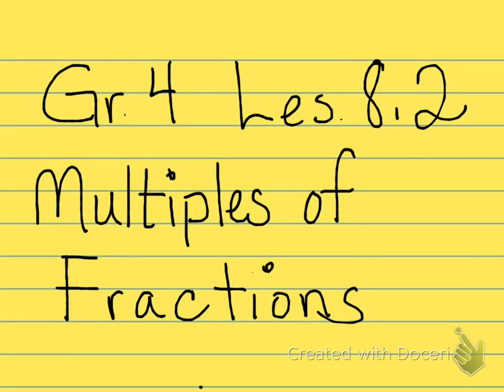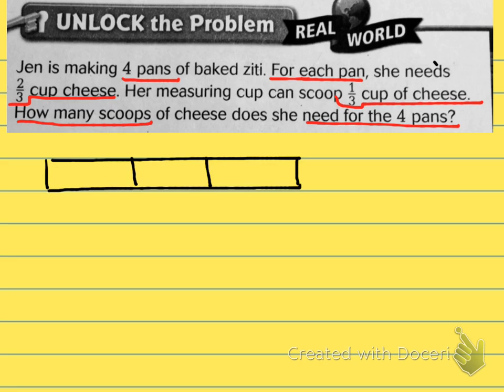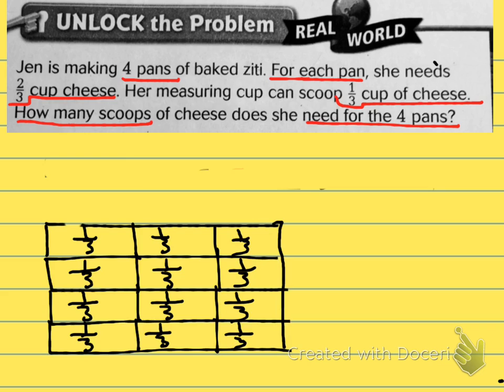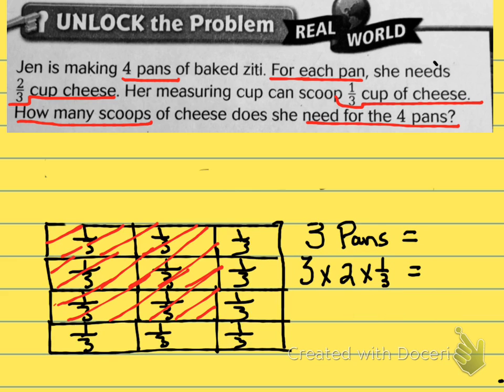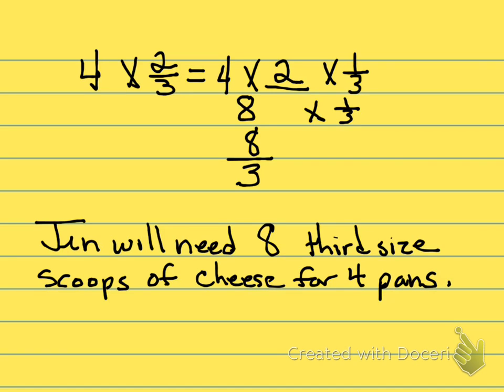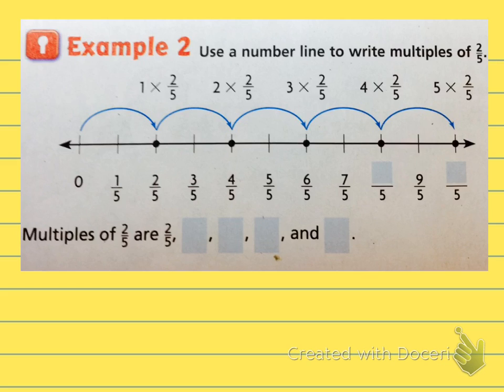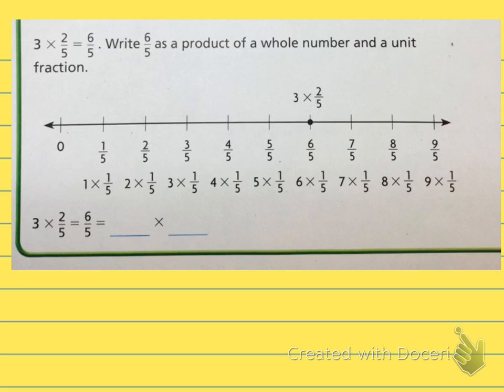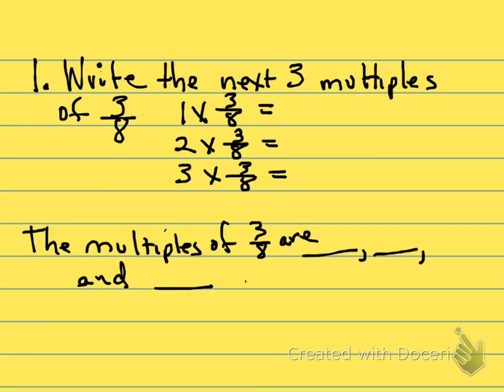4th Grade Lesson 8.2